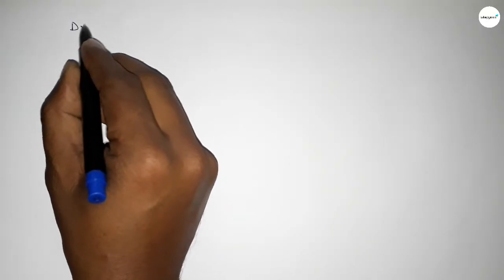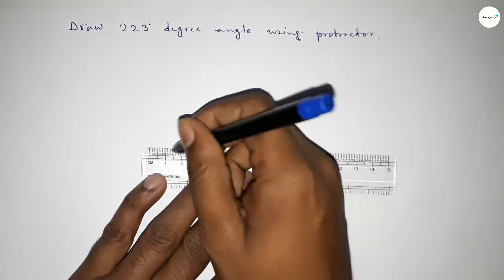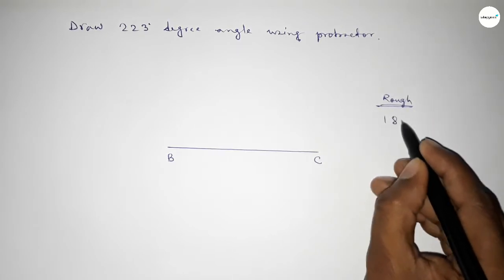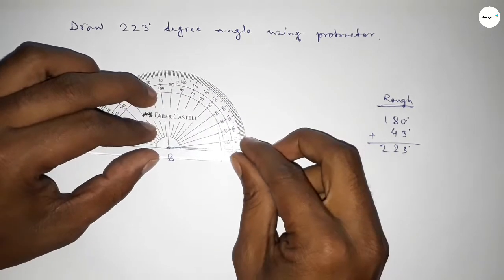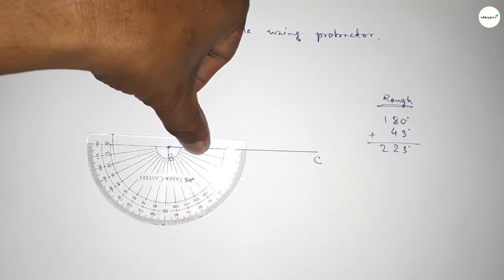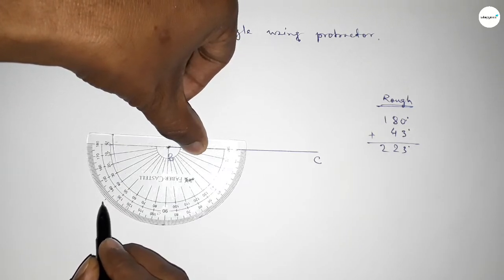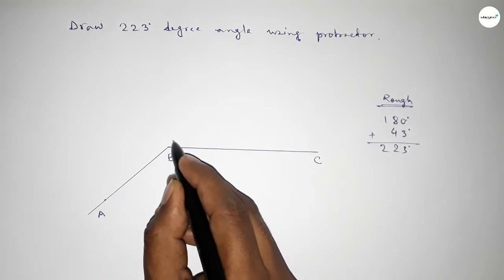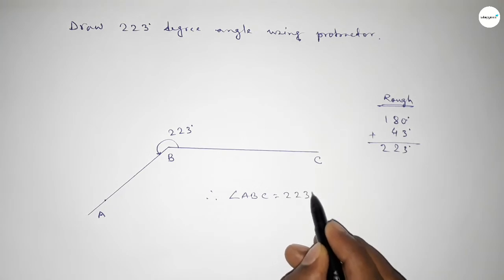How to draw 223 degree angle using protractor. shsirclasses.